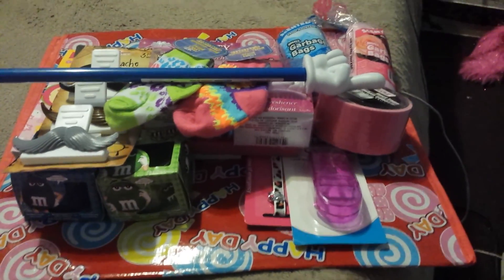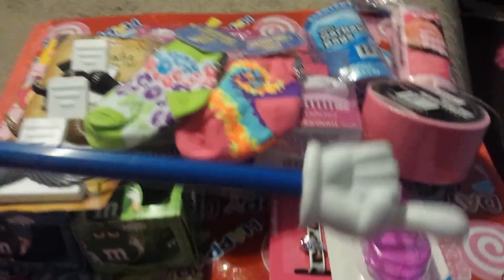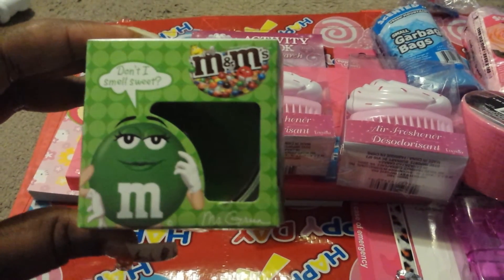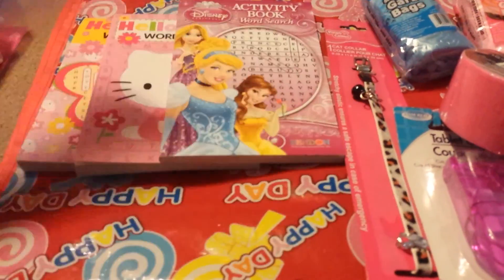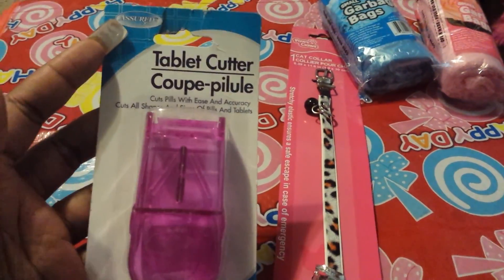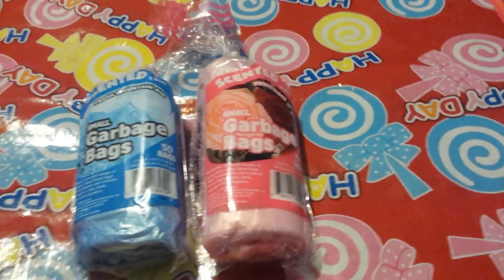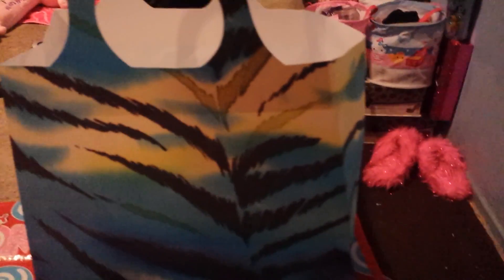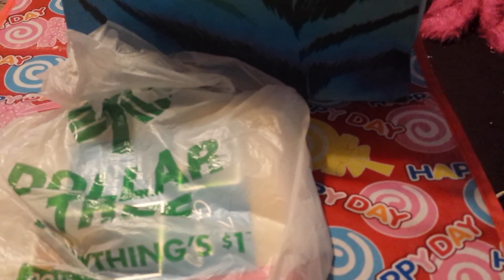DOLLAR TREE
OMG I have another GALAXY S4 CASE HAUL, SHOE HAUL, & TAKE A LOOK AT CALI HAUL...FUN.. FUN...FUN LUVS YA ♥